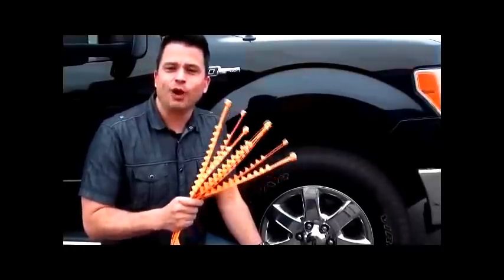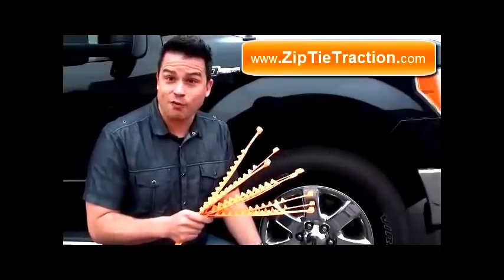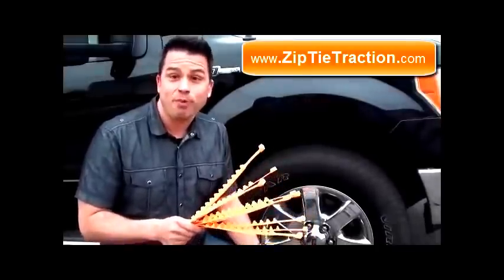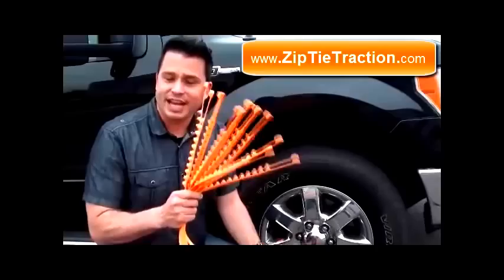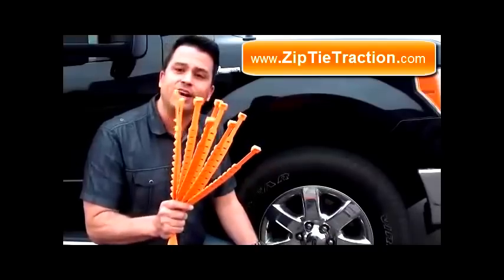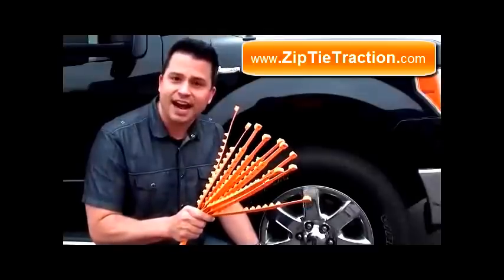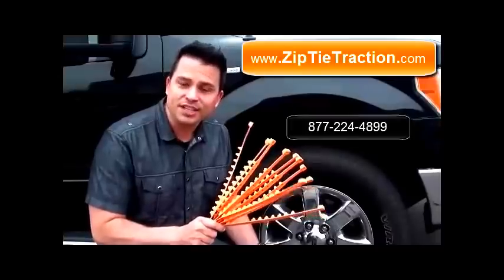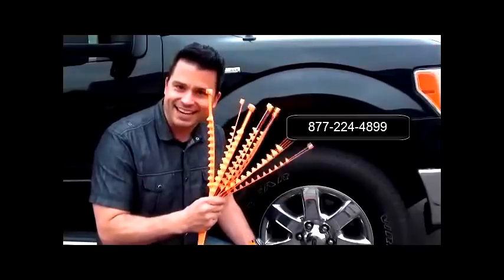Zip Grip Go zip tie tire traction device for snow or sand